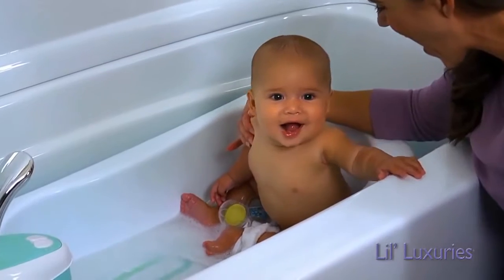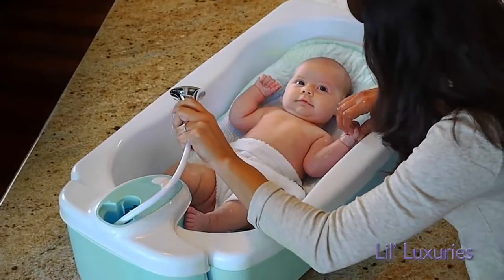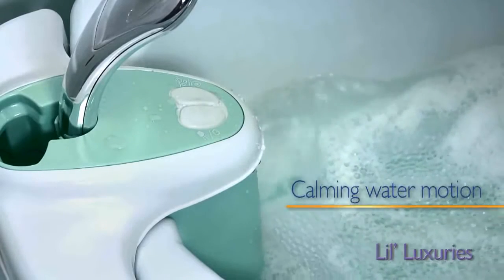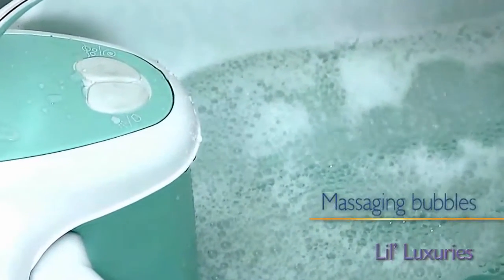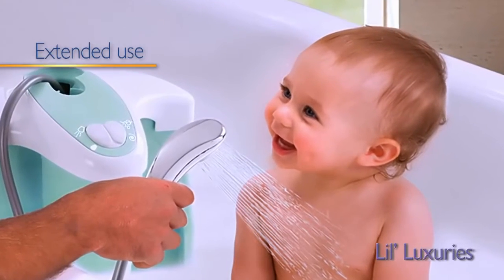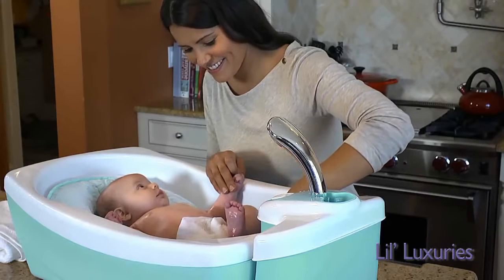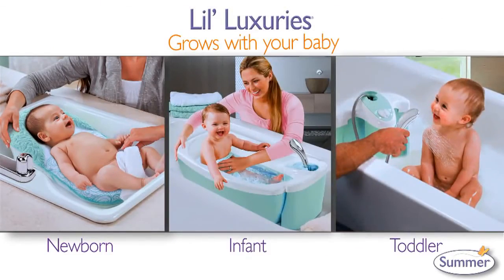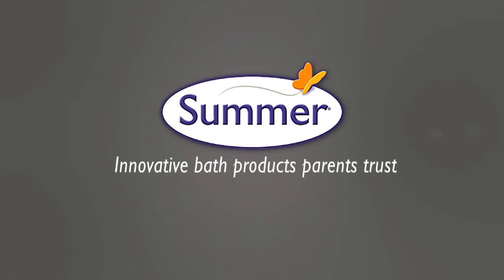Summer Infant's Lil' Luxuries Whirlpool, Bubbling Spa & Shower Green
Clean and pamper your baby with the Summer Infant Lil'' Luxuries Whirlpool, Bubbling Spa and Shower in a luxurious spa experience at home. With a calming whirlpool and massaging bubbles, keeping your little one entertained and soothed during bath time has never been easier.